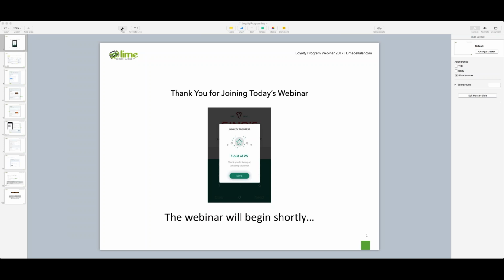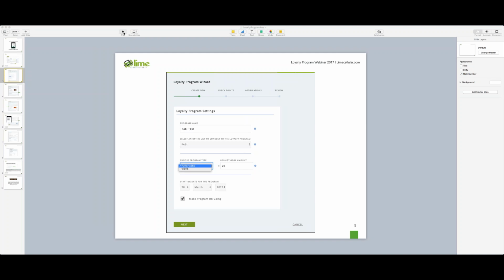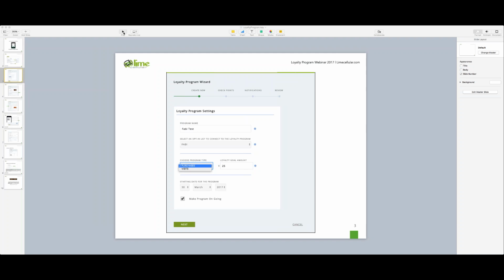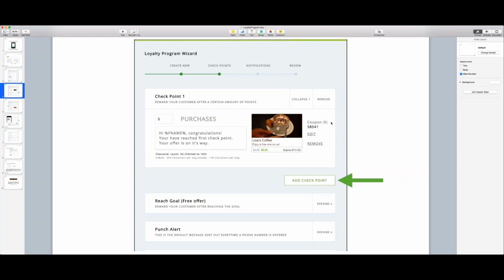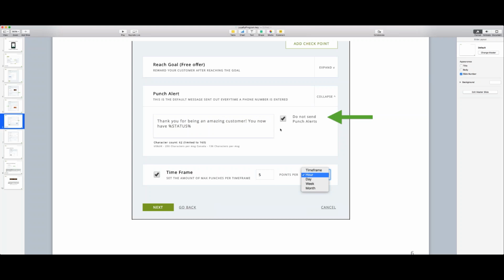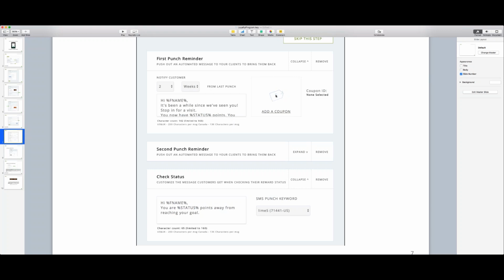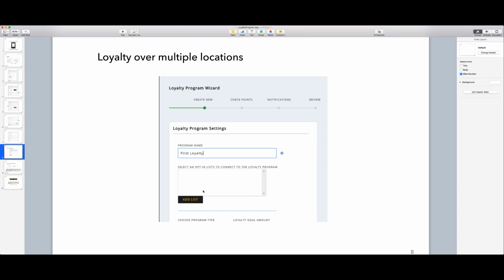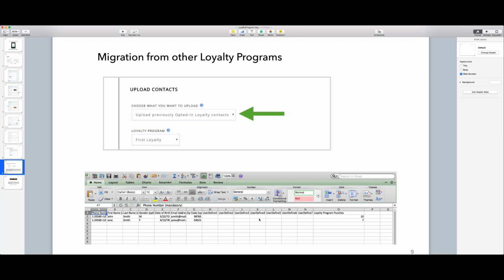New Loyalty Program Interface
Loyalty Program 2017